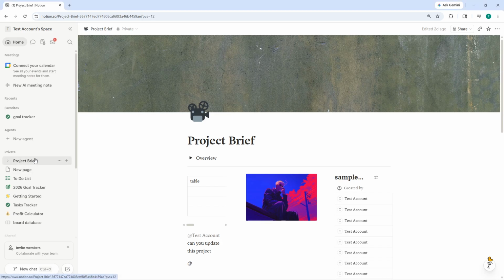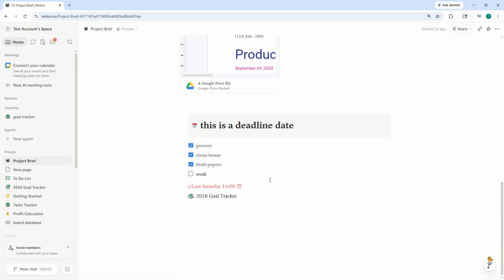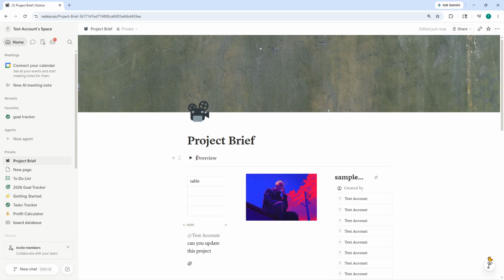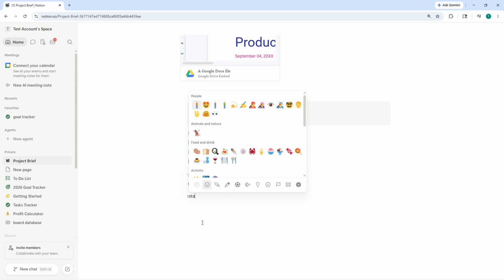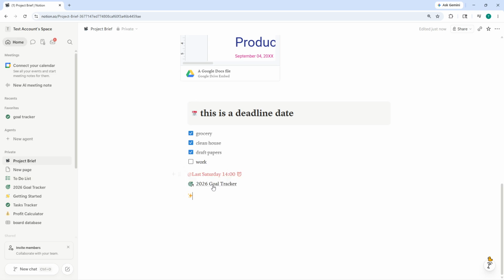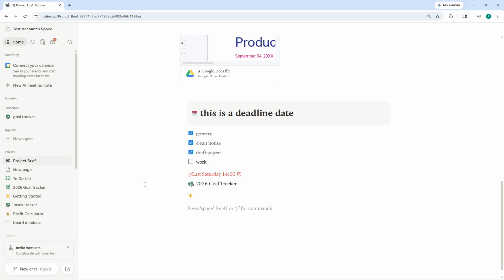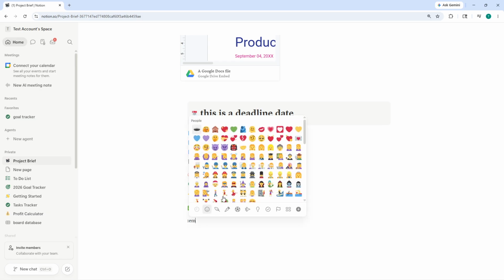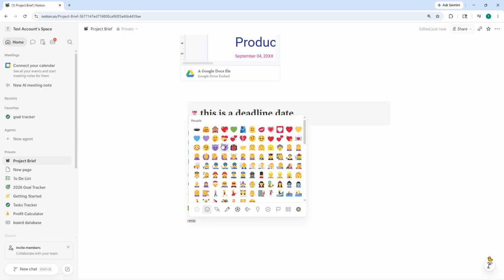Use Emojis in Notion [Easy Hack]